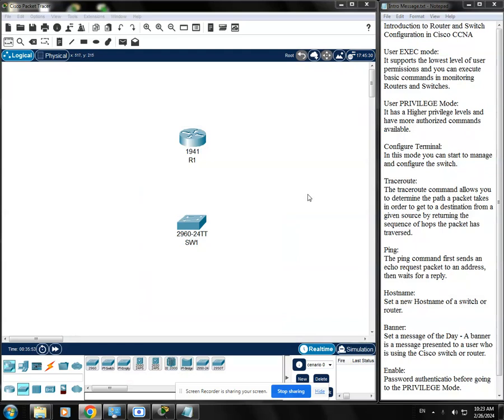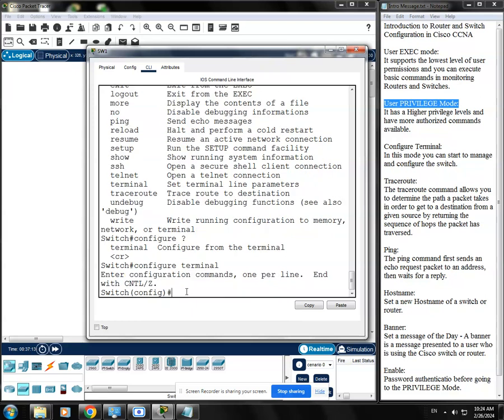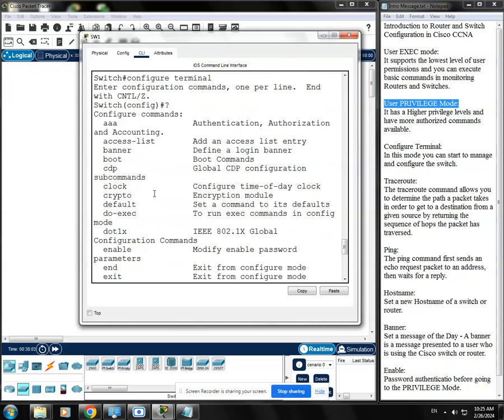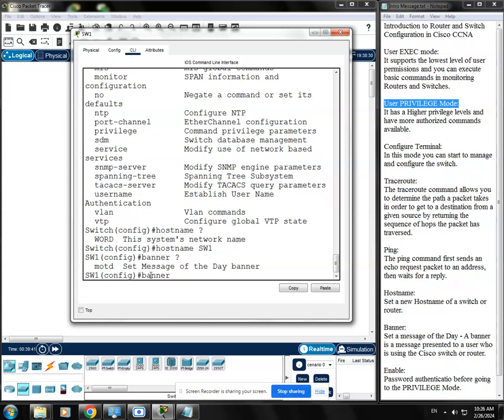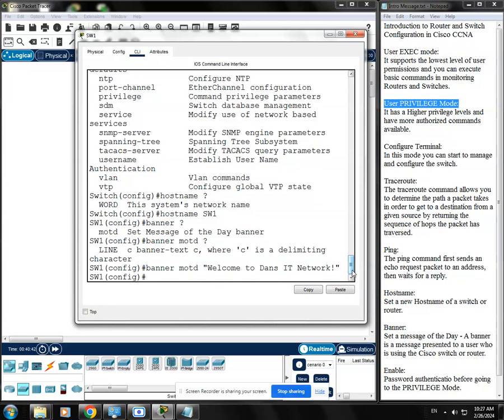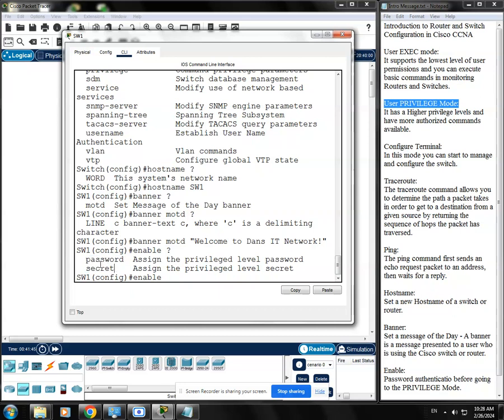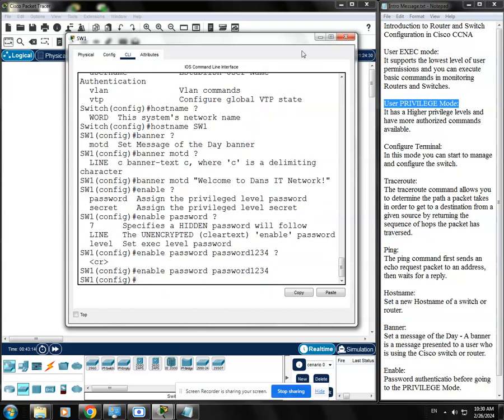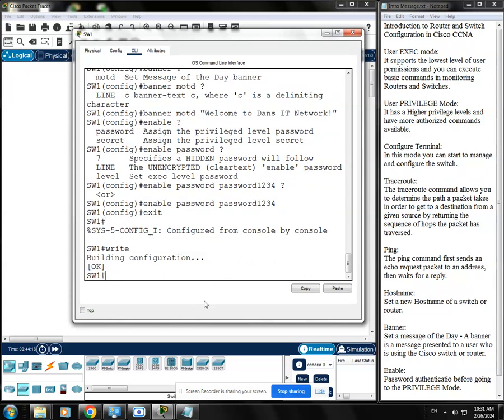Day 1: IOS CLI Config to Router and Switch for Beginners Packet Tracer - Part 2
CCNA1 IOS CLI Config to Router and Switch for Beginners Packet Tracer - Part 2